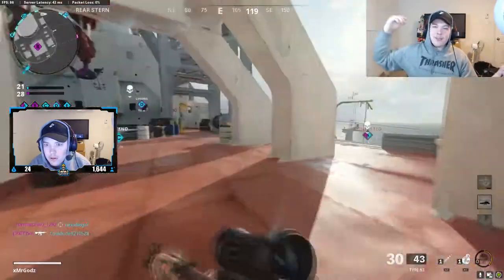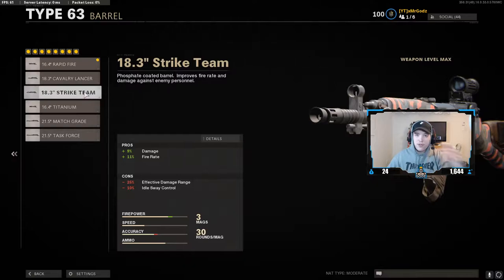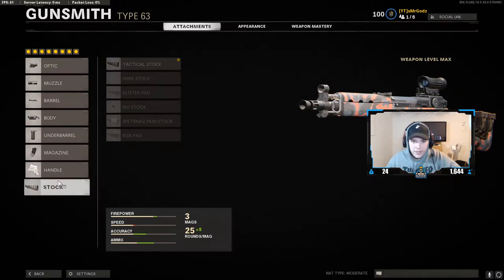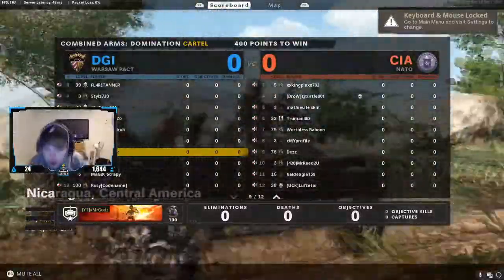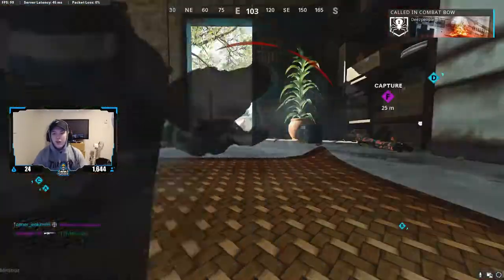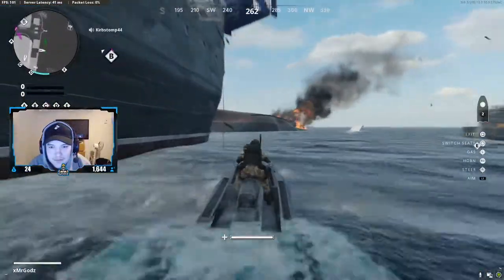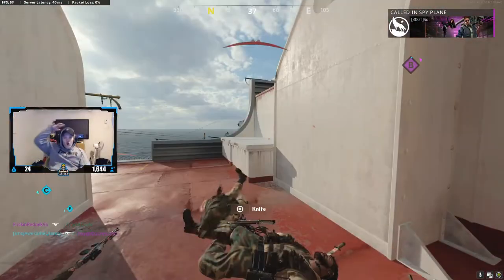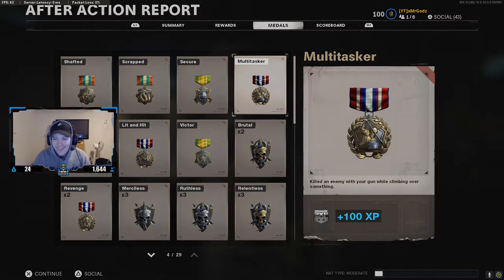HOW TO MAKE THE "TYPE 63" OVERPOWERED in BLACK OPS COLD WAR (3 SHOT KILL)